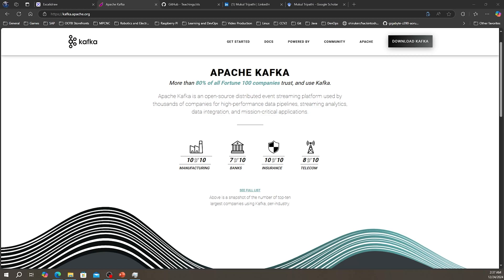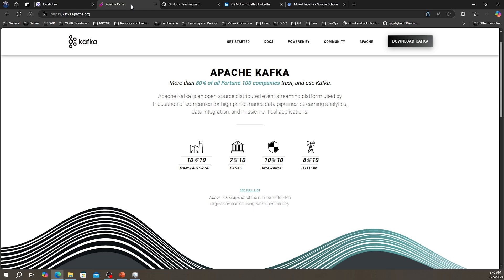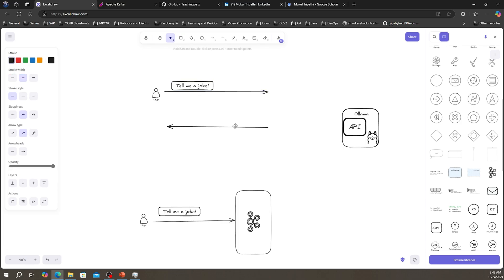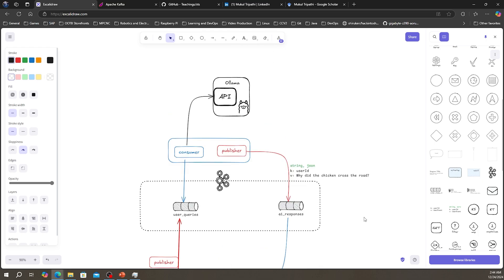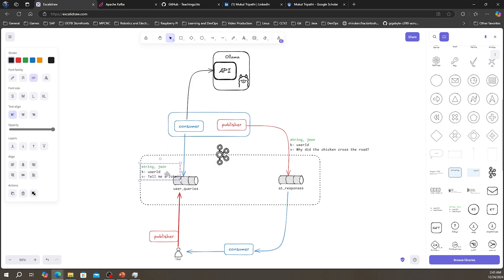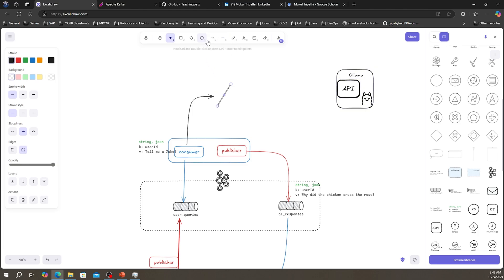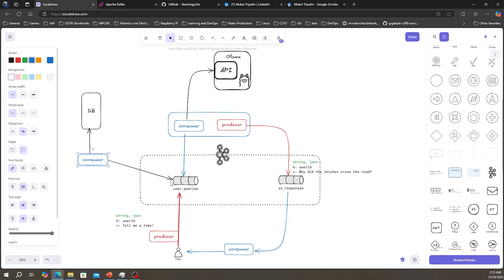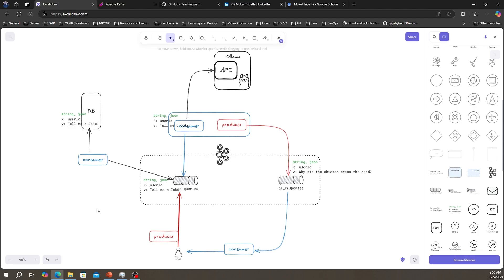This Decoupled Architecture is Changing AI Forever – Are You Falling Behind?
🤖 Want to build AI agents that can think, act, and scale in real time? There’s a secret ingredient you might be missing: Apache Kafka.

In this video, I’ll reveal how Kafka is the perfect backbone for creating AI agents that process real-time data, make instant decisions, and handle massive workloads seamlessly. From connecting AI models to real-world data streams to scaling decision-making pipelines, Kafka is the game-changer you didn’t know you needed.

Here’s what you’ll learn:
✅ How Kafka powers real-time event-driven AI agents.
✅ Why REST-based systems are outdated for AI use cases.
✅ Key strategies for integrating Kafka with AI tools and workflows.

🎯 AI is evolving faster than ever. If you’re not learning how to use Kafka, you’re already falling behind. Join the innovators who are building the next generation of AI agents with this powerful tool!

👉 Watch now, and let’s build the future together!